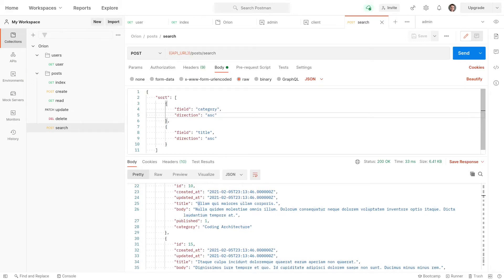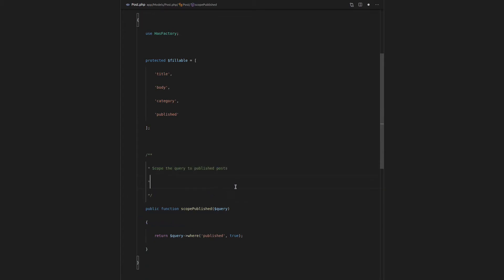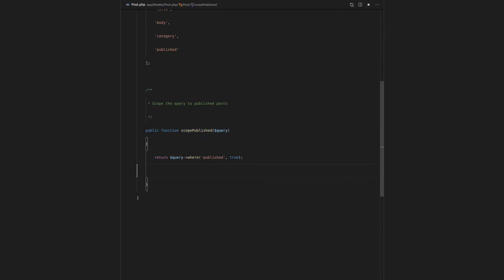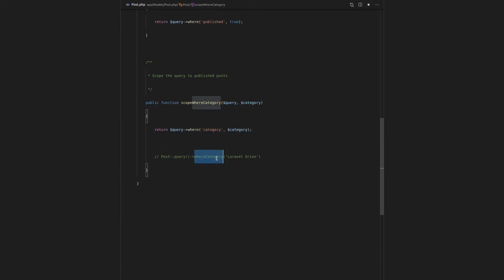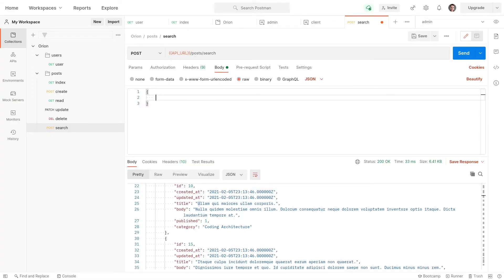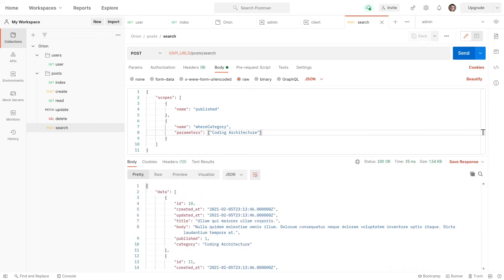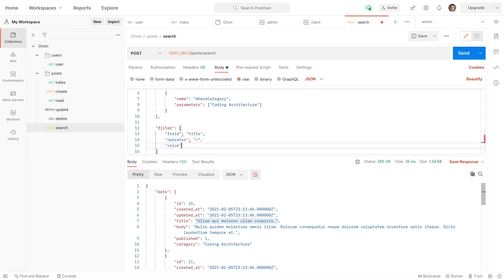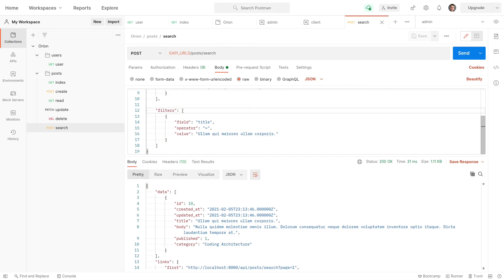Laravel Orion - Scopes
Searching, Filtering and Sorting are fun BUT...
Scopes are next level!!!